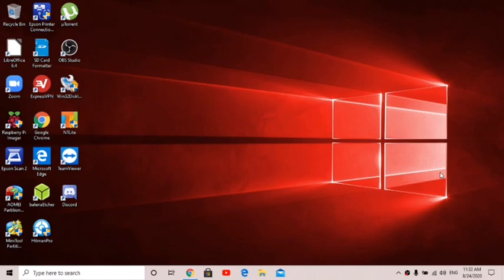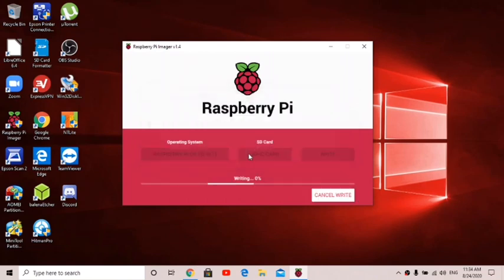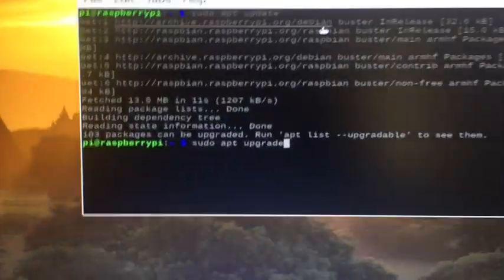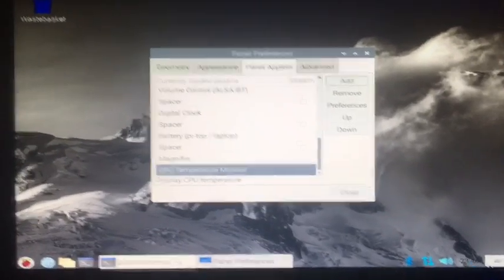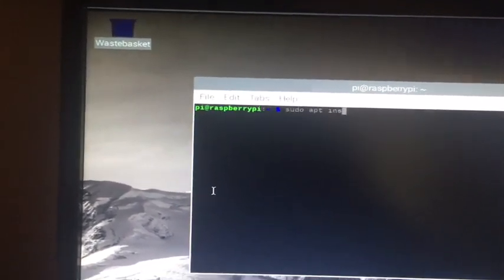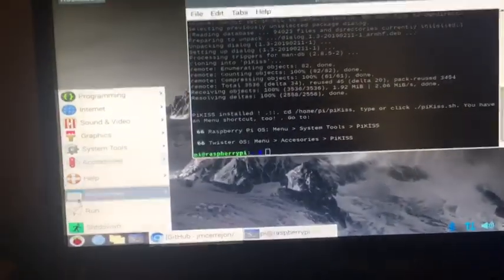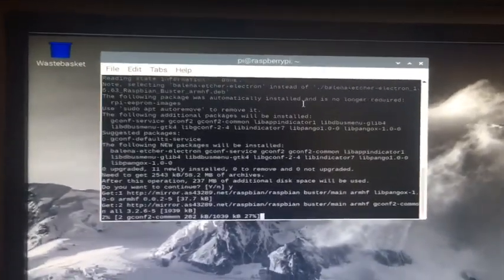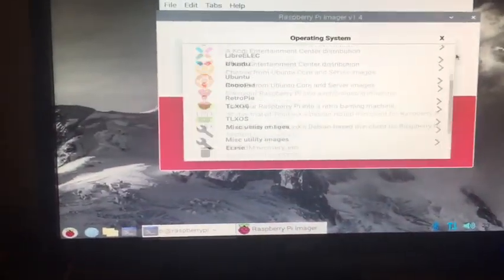How to do a Fresh Install Raspberry Pi OS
In this video I show how to do a fresh install of Raspberry Pi OS. I show what apps I install and etc. I hope this video was helpful for you guys.
sudo apt-get install ./balena-etcher-electron_1.5.63_Raspbian_Buster_armhf.deb
sudo apt install firefox-esr